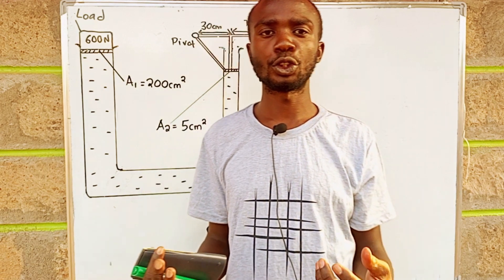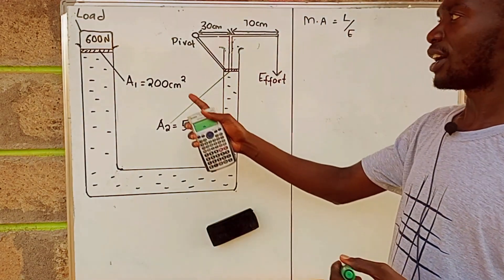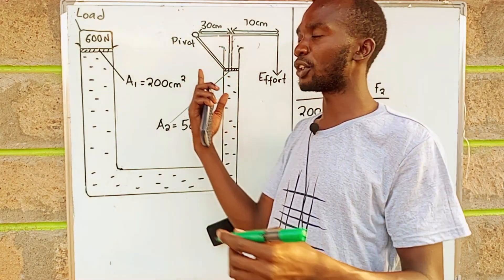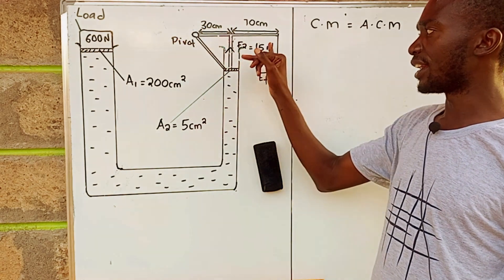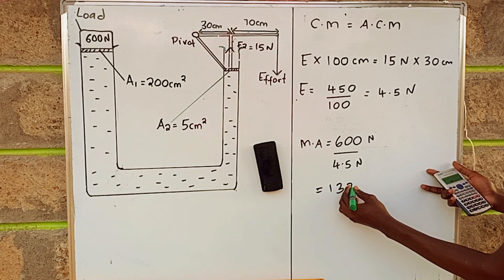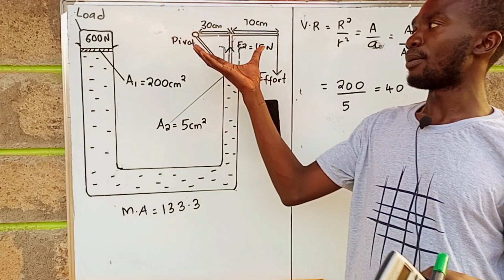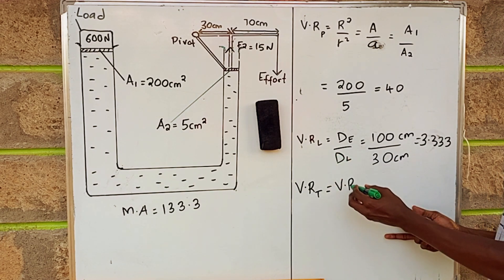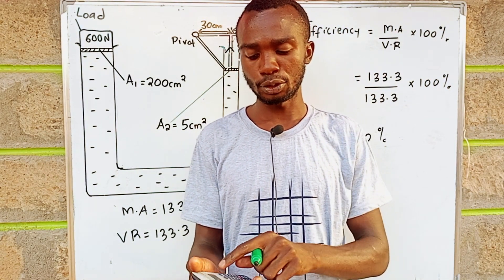Hydraulic Press System |M.A , V.A and Efficiency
Mechanical Advantage, Velocity Ratio and Efficiency | HYDRAULIC PRESS SYSTEM